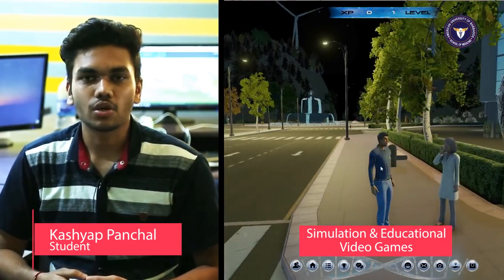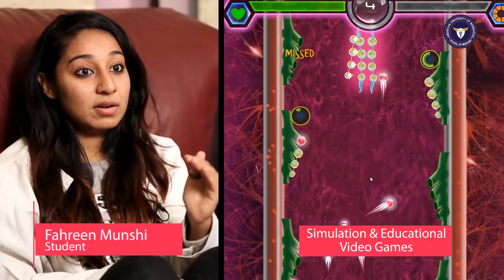Best Method of Teaching Techniques - American University of Barbados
We believe that finding new and innovative methods of teaching techniques in medical education or improving the quality of teaching and learning, these innovative ideas are sure to make teaching methods more effective. For more information about American university in Barbados,